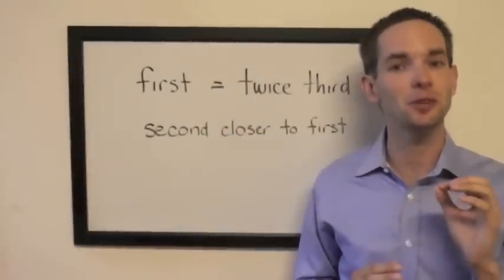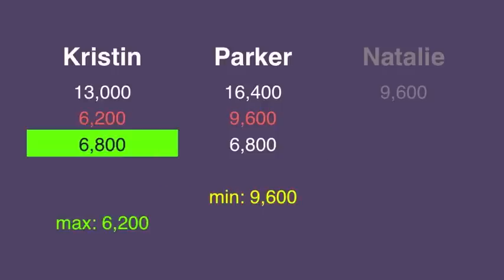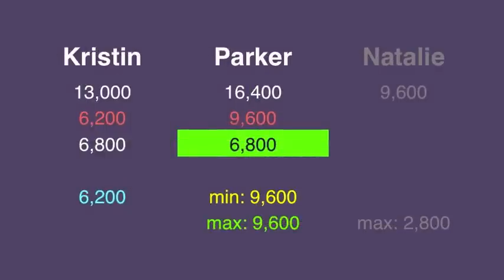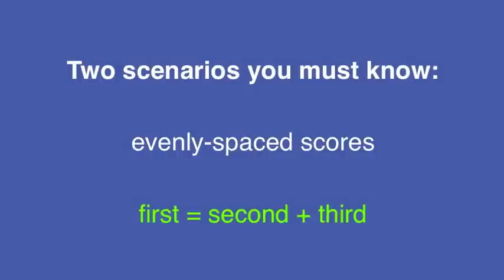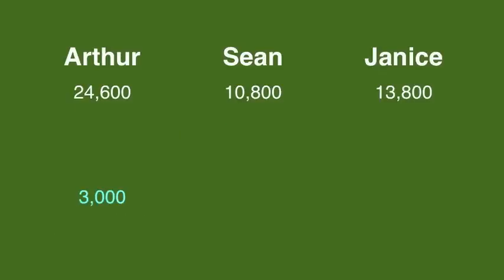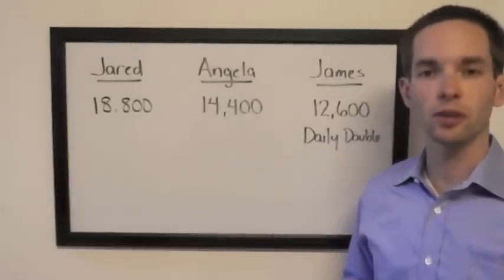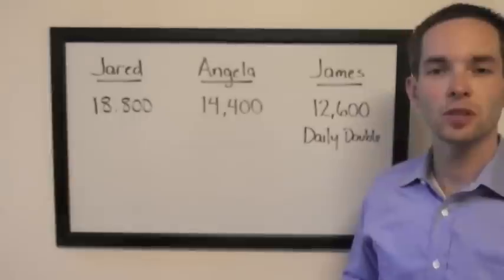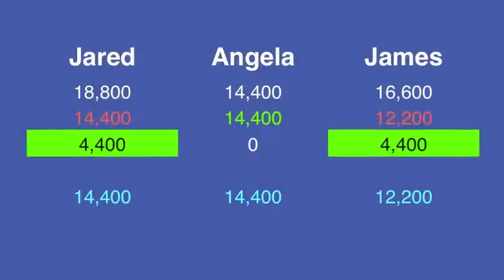How to calculate The Final Wager - Part Four (second half)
Part Four looks at special three-player scenarios - particularly, in which the leader MUST wager for the tie. We analyzed some special two-player scenarios in Part Two; a third player adds a new dimension to the wagering.

The first half is intended for players who still need some practice with wagering techniques. I walk you through the steps required to calculate the proper wagers for three players - in this case, resulting in a situation where the leader should bet to tie.

The second half introduces the two "bet-to-tie" scenarios I think every player should know going in to the game, so that if you find a Daily Double on the last clue of Double Jeopardy!, you make an optimal wager.

Improper wagering in Final Jeopardy! has cost countless players. In this series, Jeopardy! College Champion Keith Williams explains how to calculate the correct wager with as little math as possible.